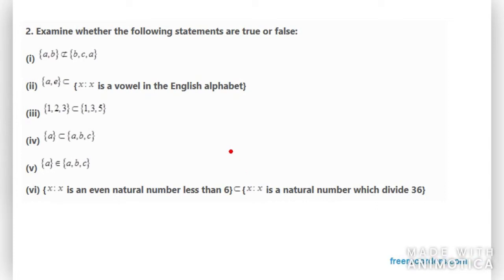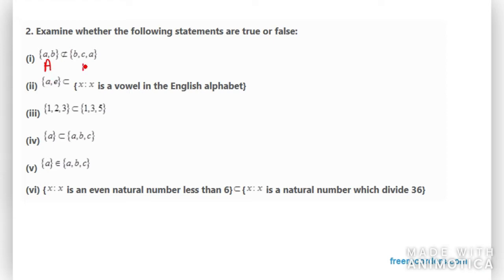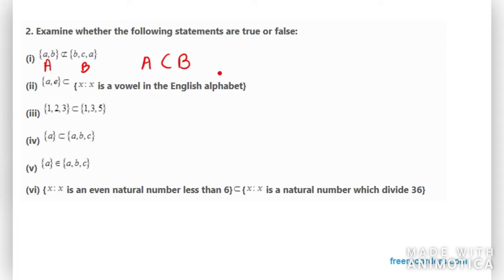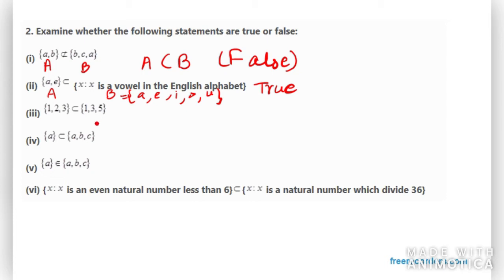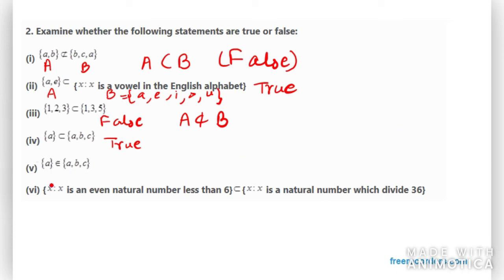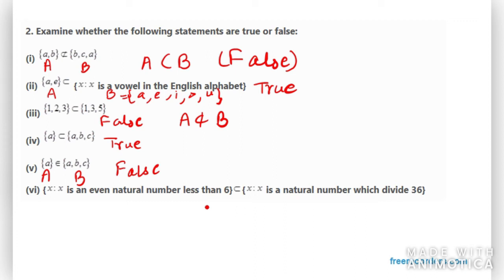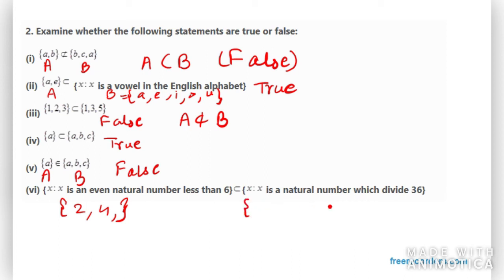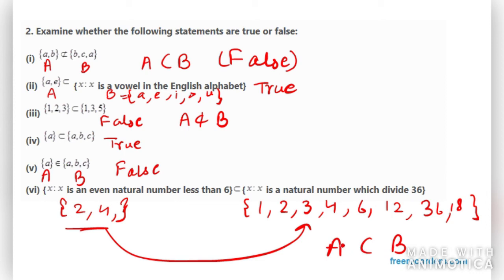Ex1.3 Q2 Chapter-1 Sets Class 11 Maths NCERT SOLUTION